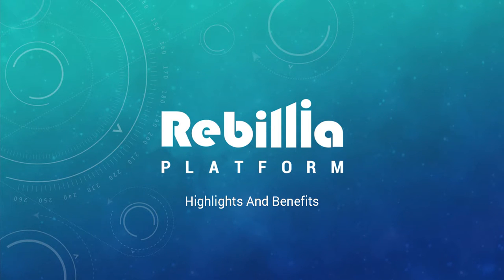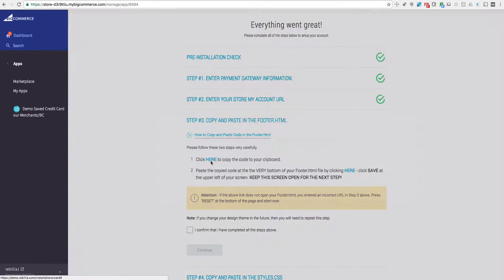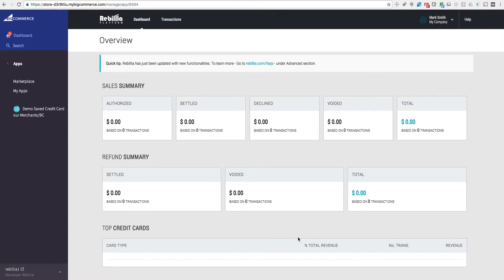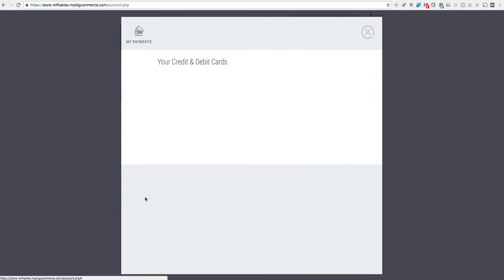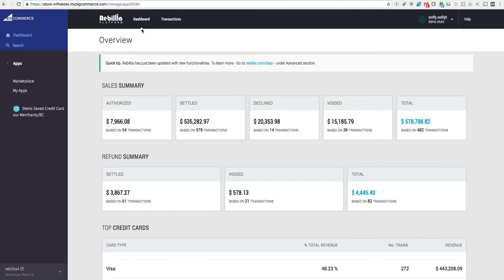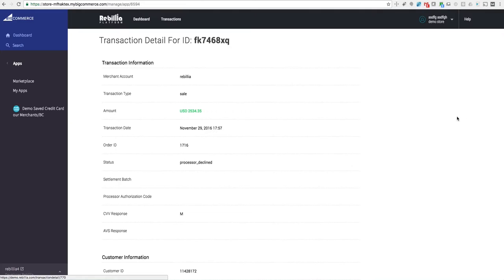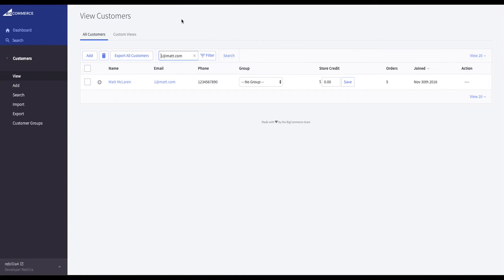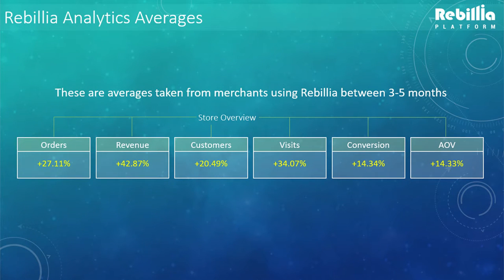Rebillia Integration and Core Functionalities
Follow this video to see Rebillia's installation, points of integration for your store's consumers and our 2 MUST use functionalities to maximize revenue: Manual Charges & Decline Conversion.